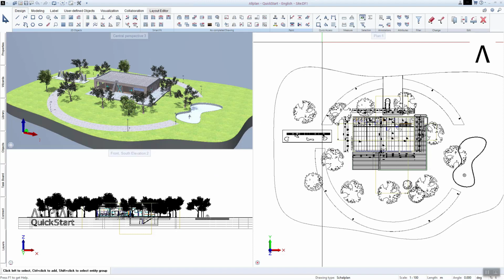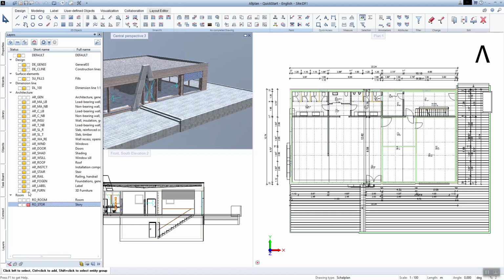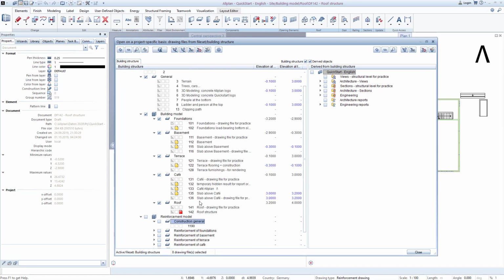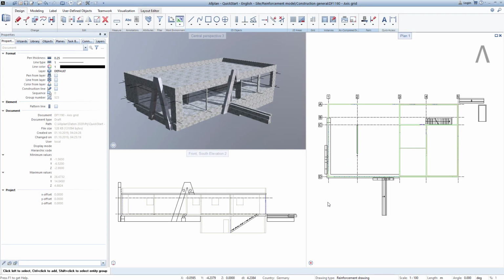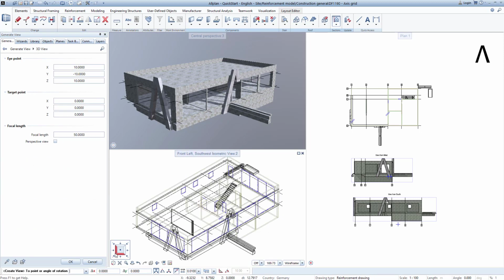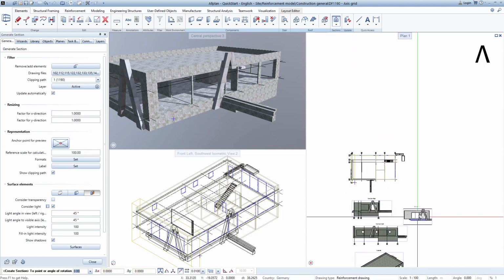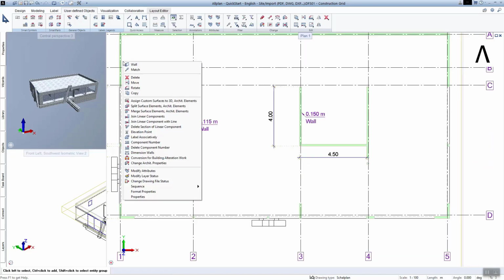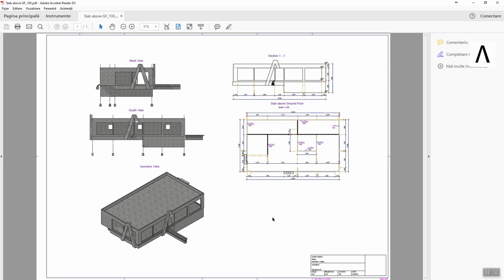Allplan 2020 - Quickstart - Formwork Planning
Content:

- Isolating the structure
- Grid system
- Creating views
- Creating sections
- Detailing tools
- Preparing deliverables